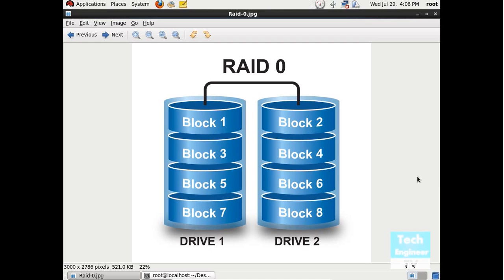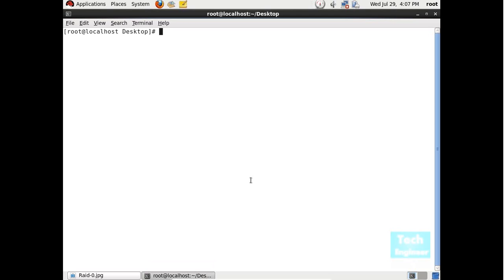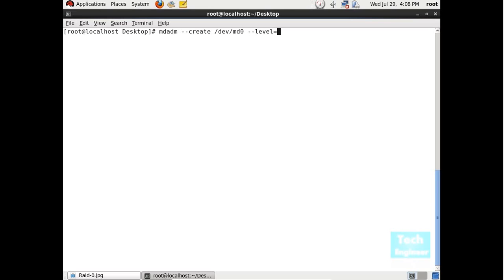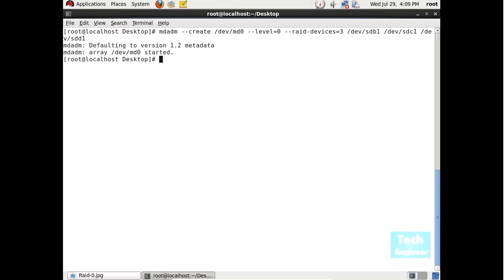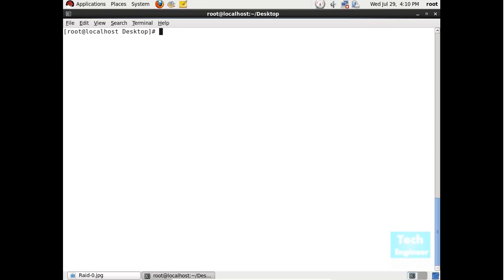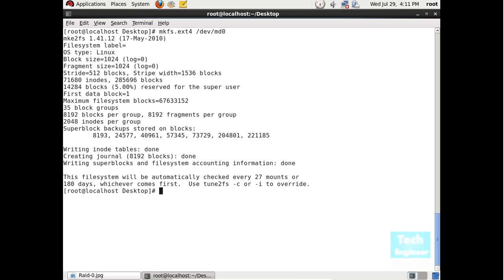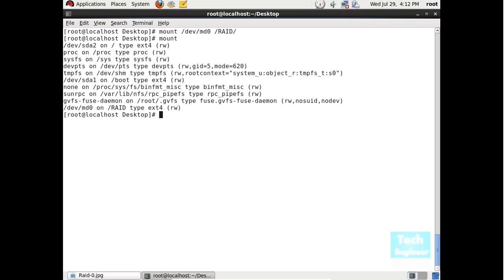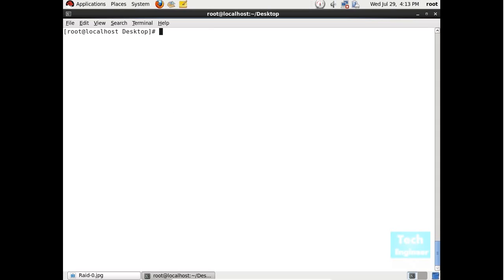Concept and Configure RAID 0 in RHEL OS